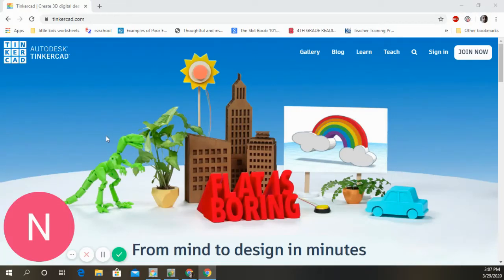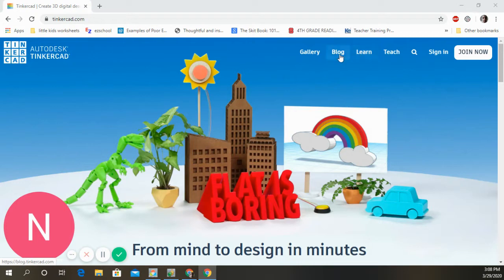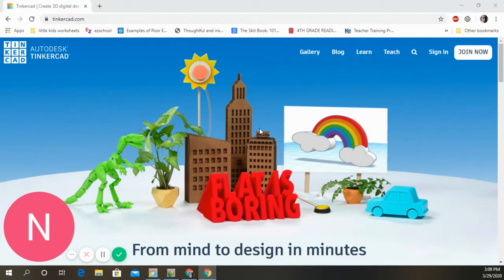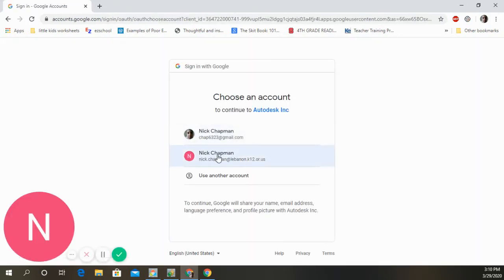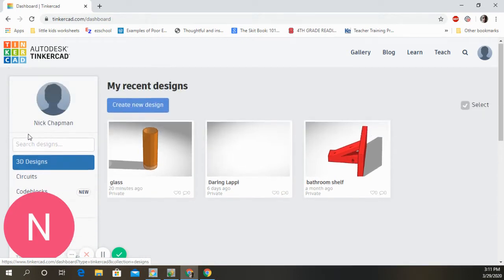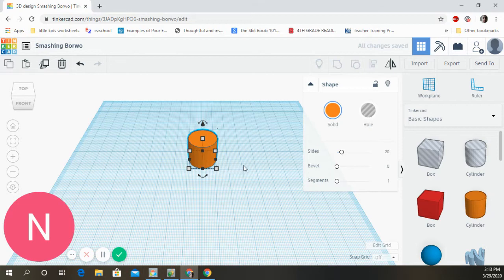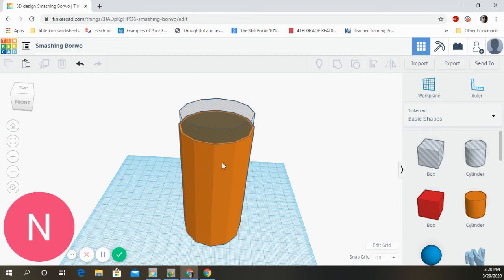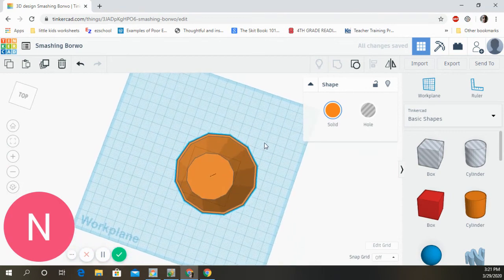TinkerCAD Tutorial 1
This is my first tutorial...using Loom without a camera...Will get one tomorrow!